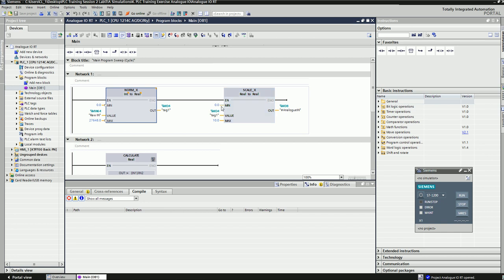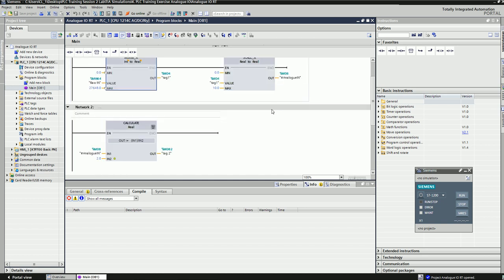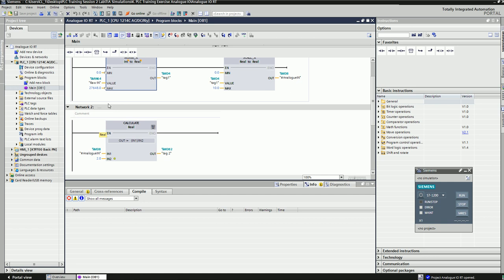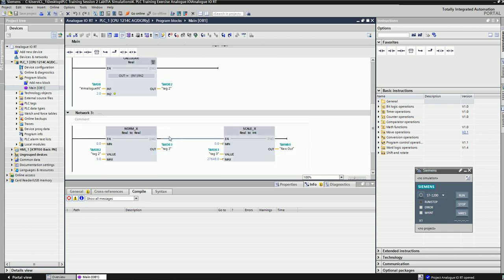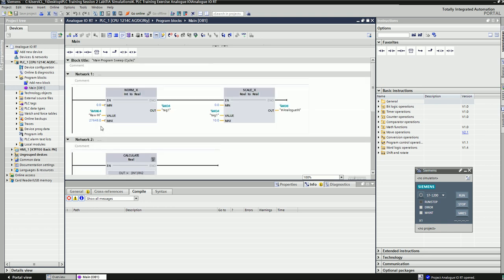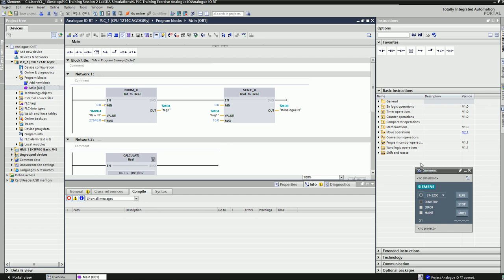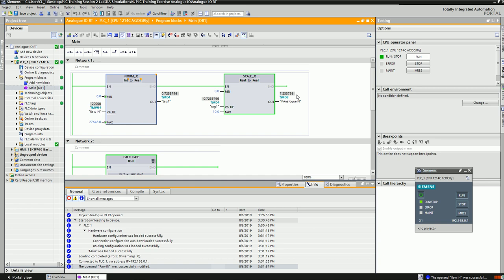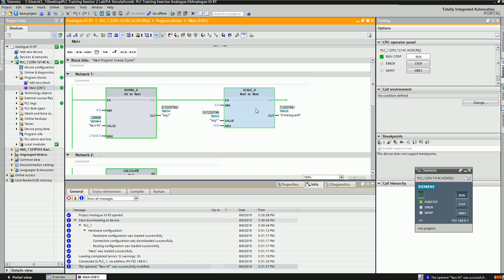PLC Training: Analogue Inputs, Outputs, Norm X, Scale X Parameters Configuration, S7-1200 TIA Portal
PLC Training Exercise PID Controller in S7-1200 TIA Portal V14 with HMI KTP 700 PN